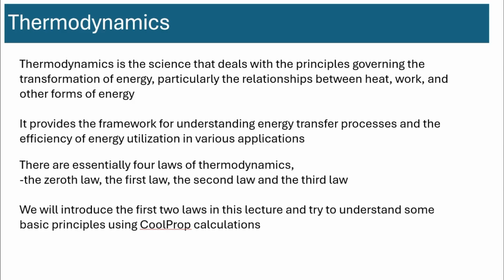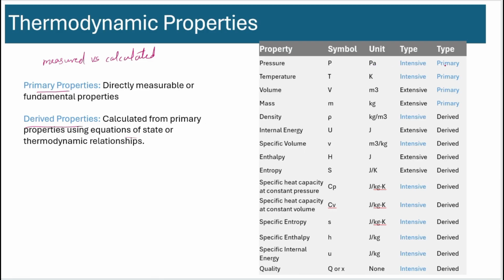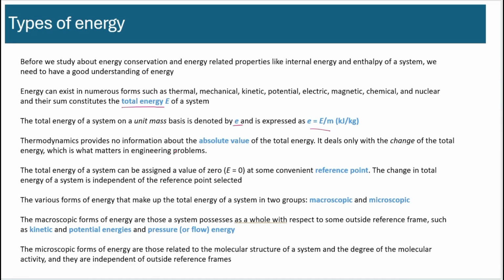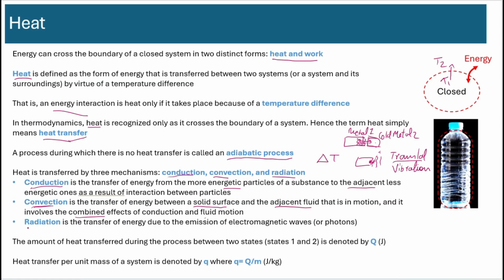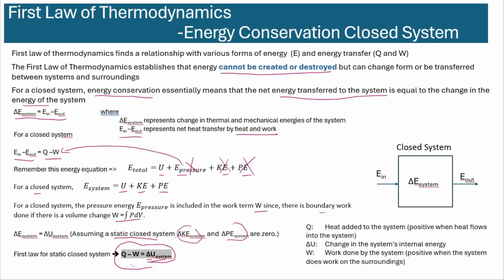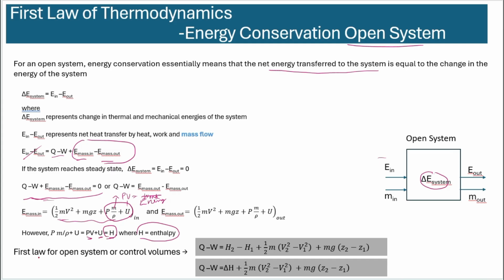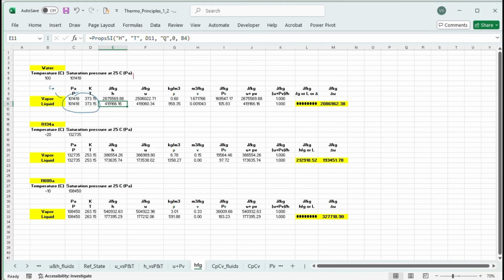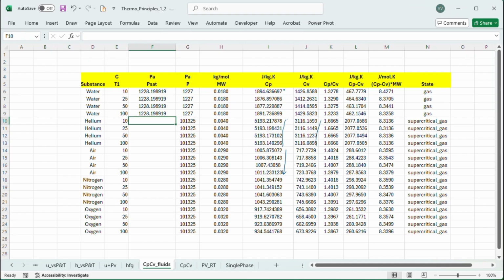Lecture6 Thermodynamic Principles of Refrigeration Using CoolProp- Part1